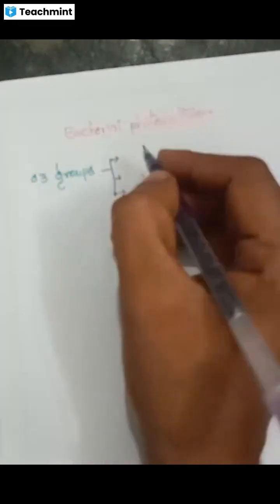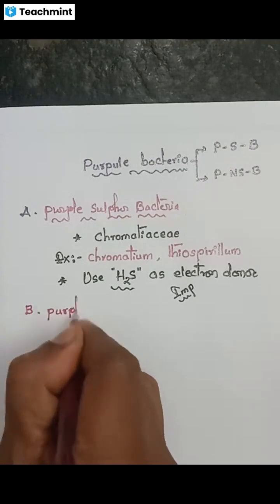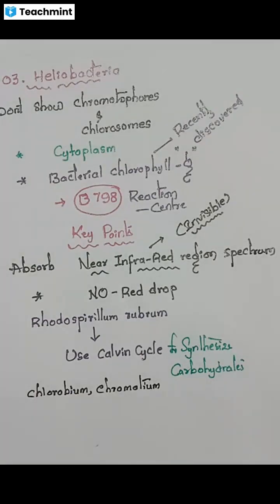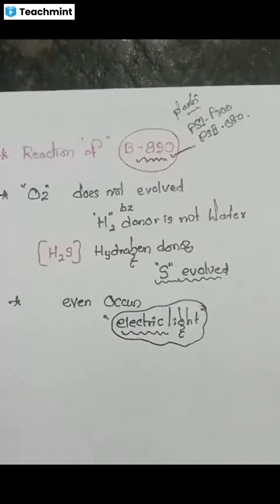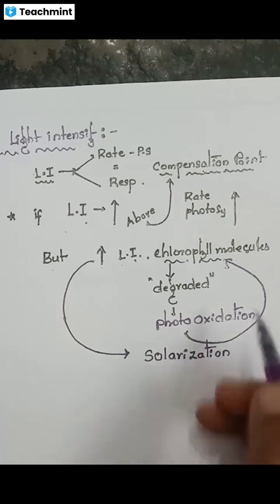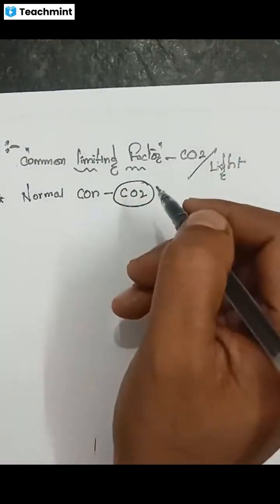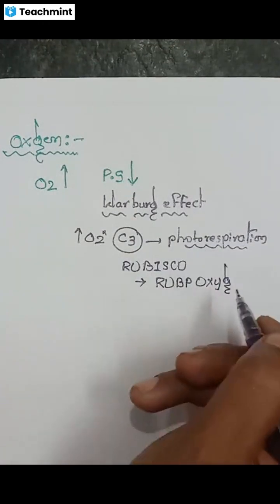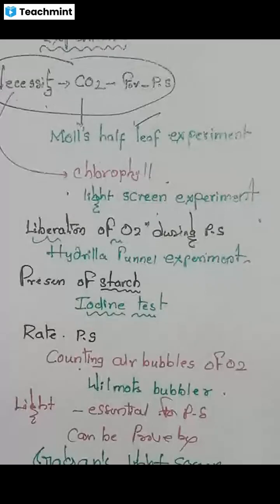Bacterial Photosynthesis and factors effecting Photosynthesis (for SET, NET , JL DL)